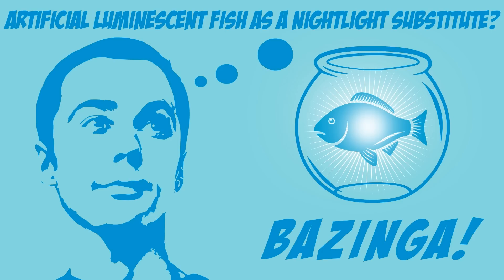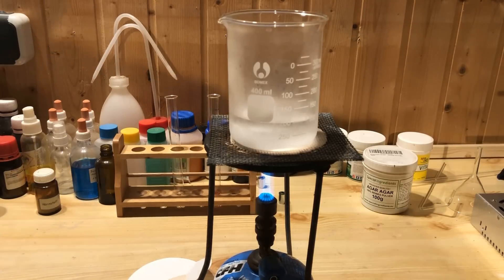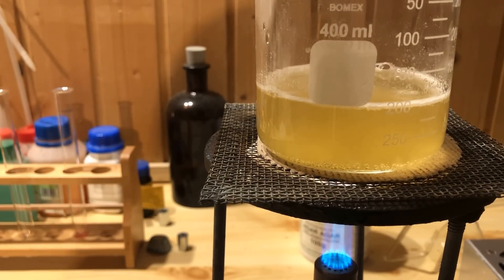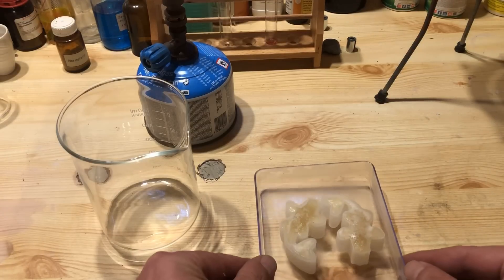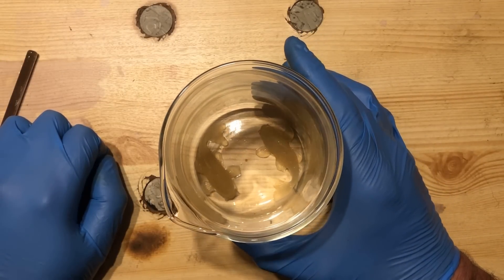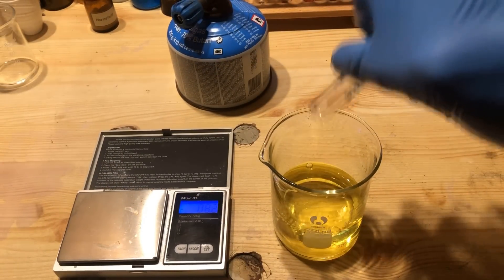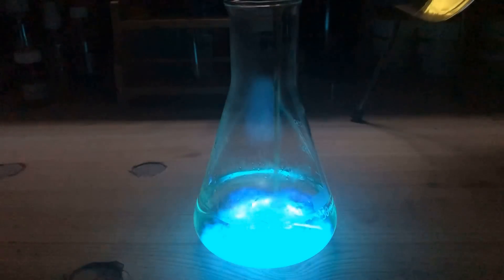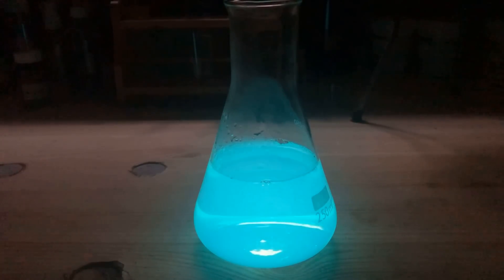Artificial luminescent fish as a nightlight substitute?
In the television series The Big Bang Theory, the main character Dr. Sheldon Cooper - as a result of mental underachievement - develops luminescent fish as a nightlight substitute. However, the idea and extensive sales plans are dismissed as lunatic by those around him. But sometimes you have to pursue crazy ideas. We produce artificial luminescent fish with the help of chemistry.